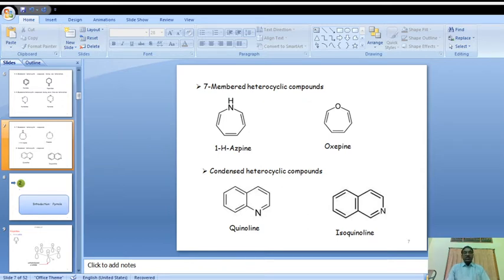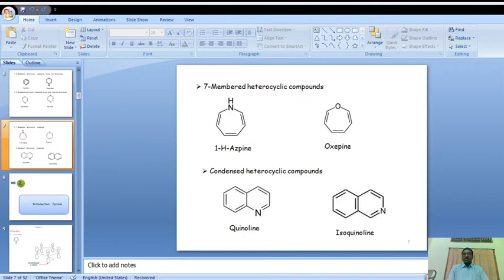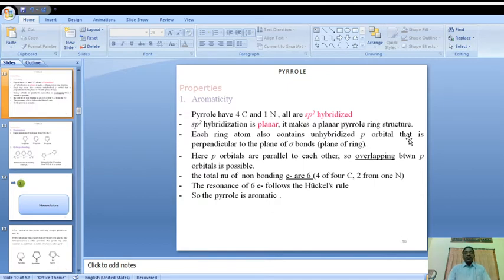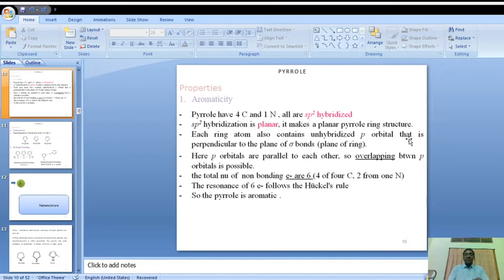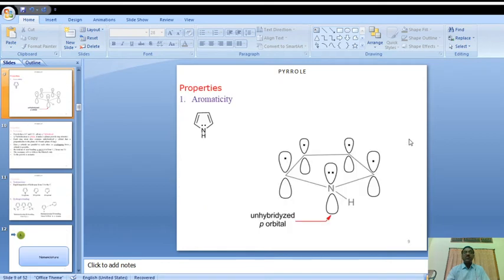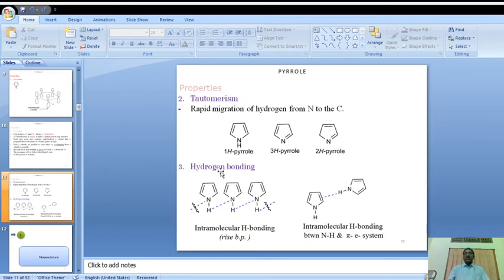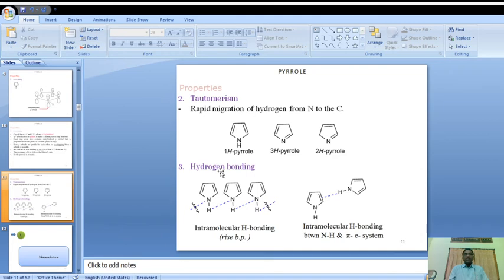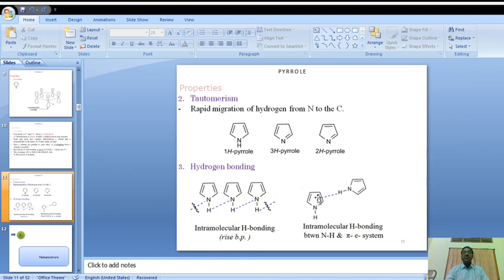heterocyclic compounds lecture 2